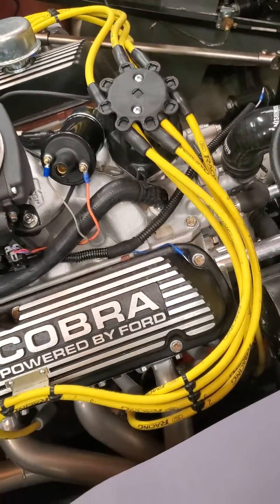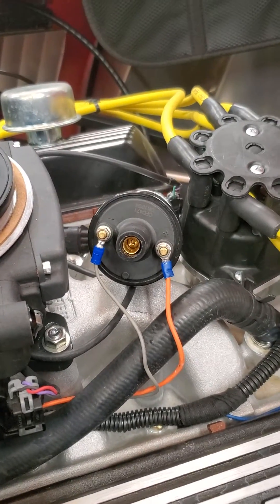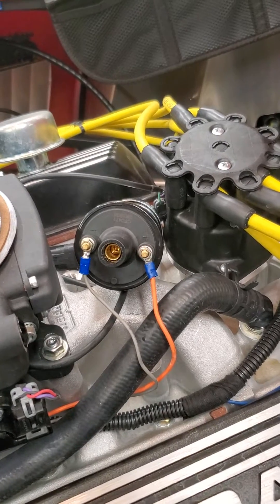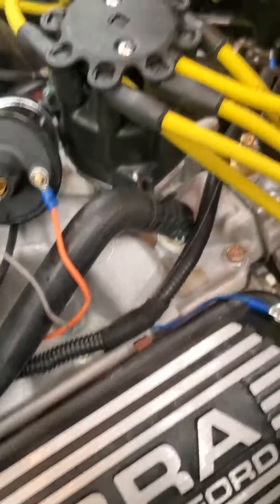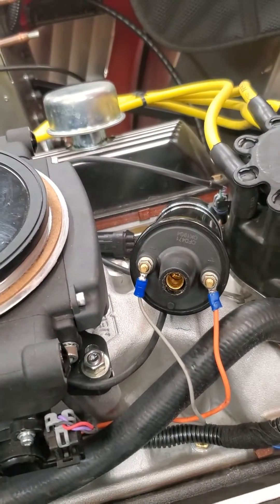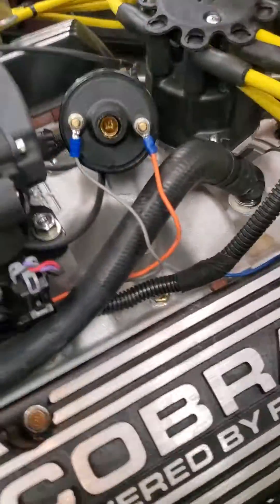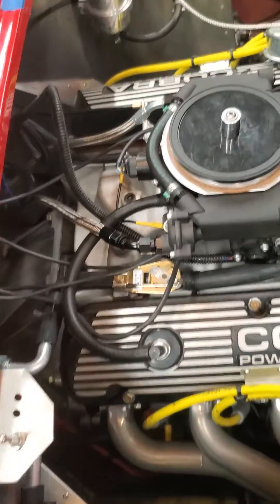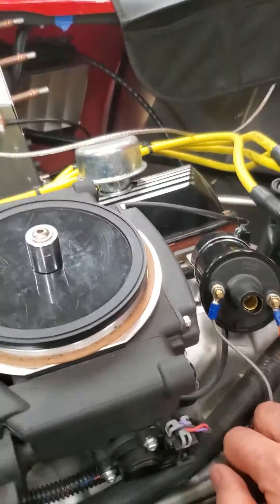FACTORY FIVE MK4 COBRA HOLLEY SNIPER EMI/RFI FAIL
Interference with the ECU on the sniper is causing driveablity issues. Doing a little recon to determine the source of the interference